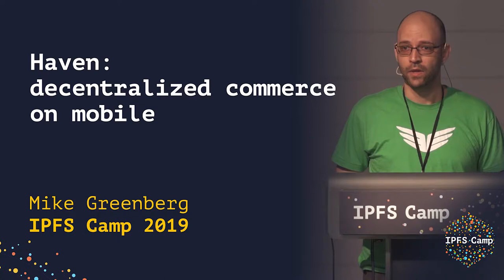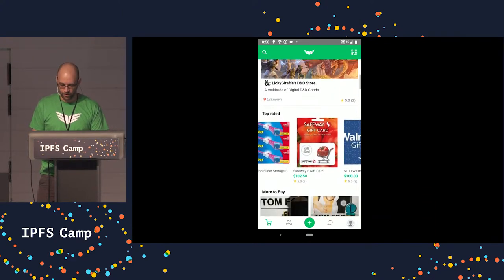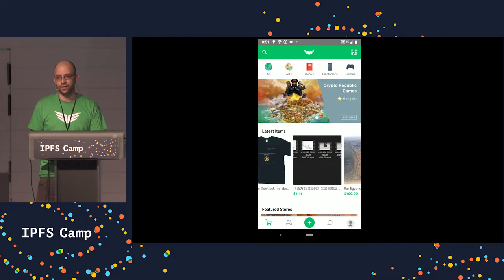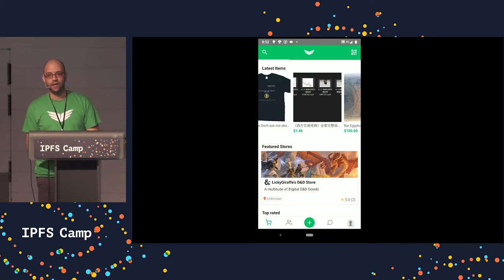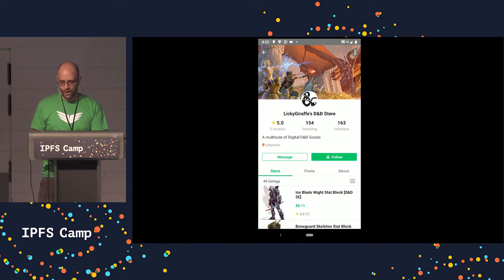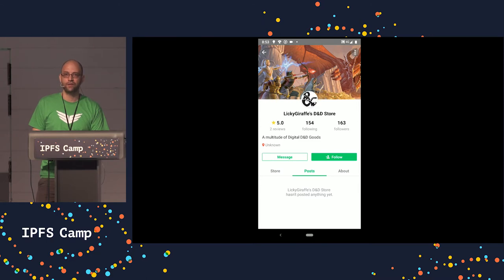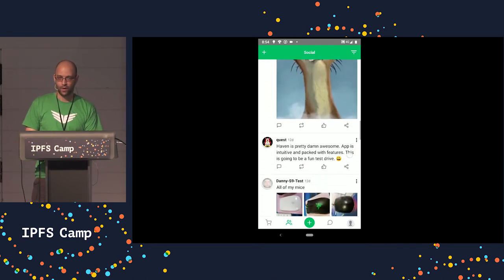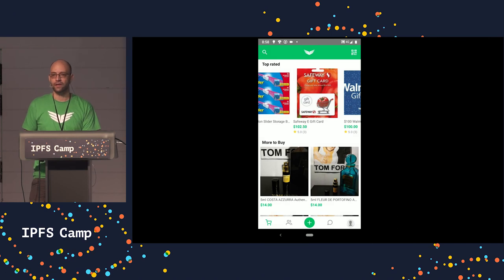Haven: Decentralized commerce on mobile - Mike Greenberg